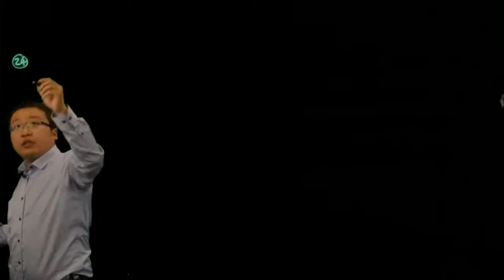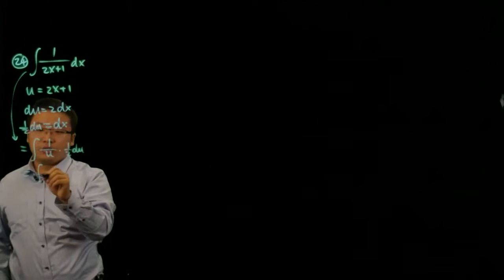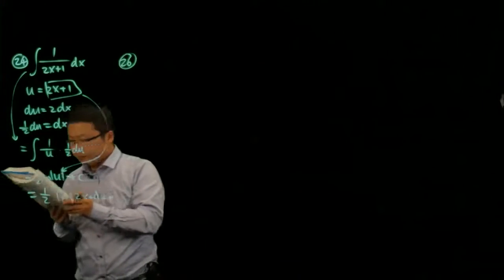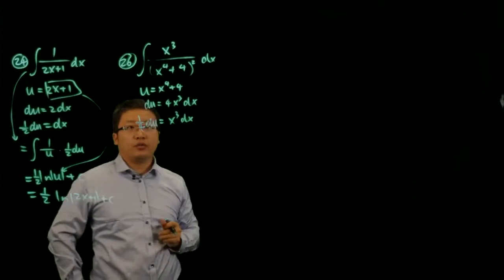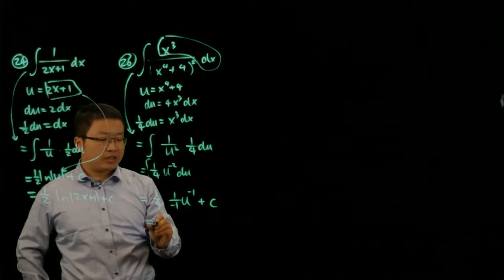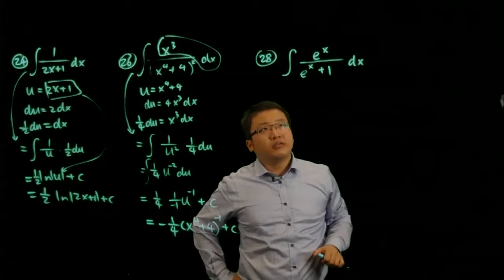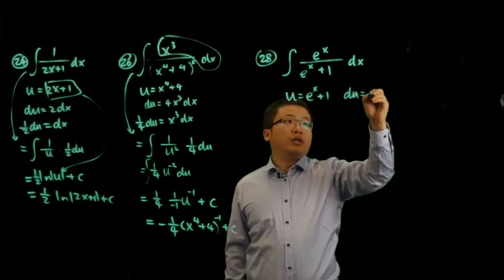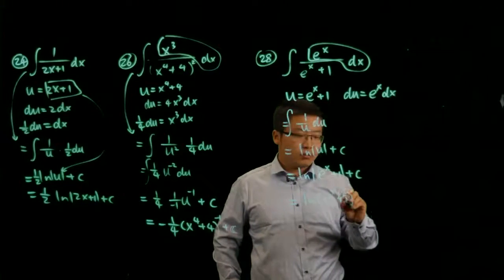6.2 Substitution - Example(3)